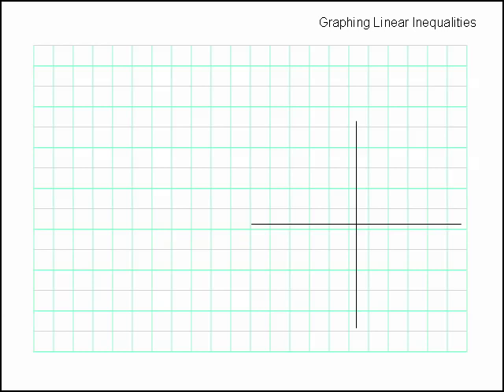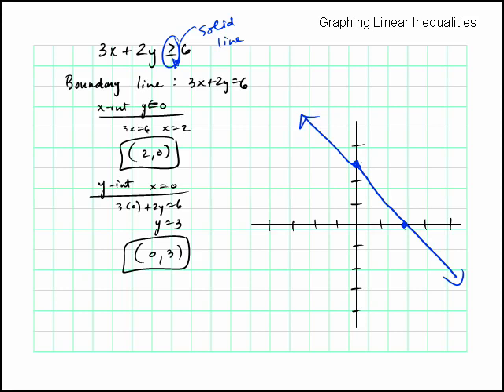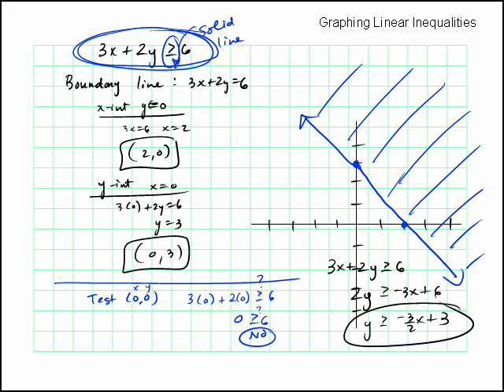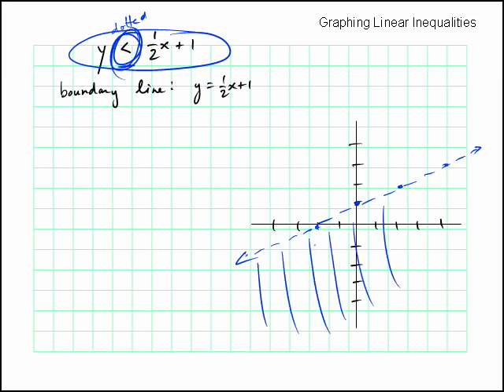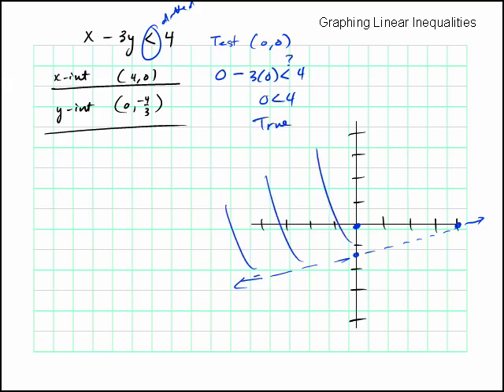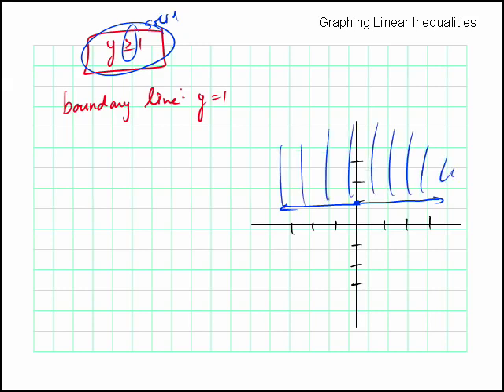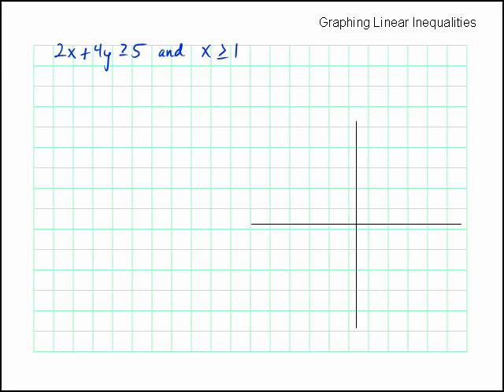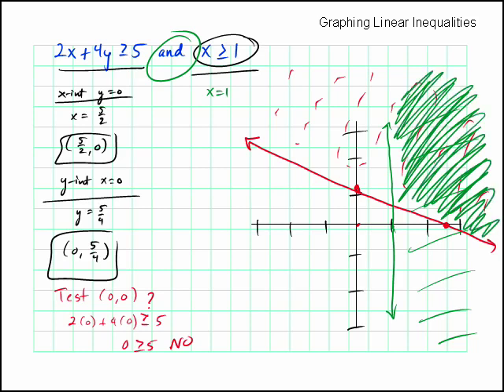graphing linear inequalities